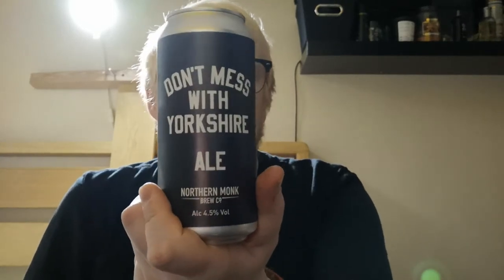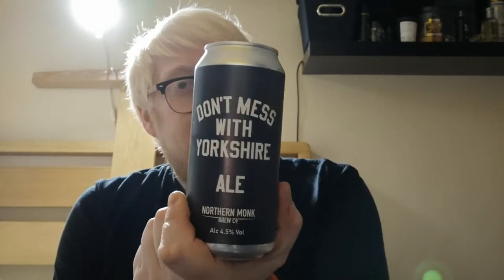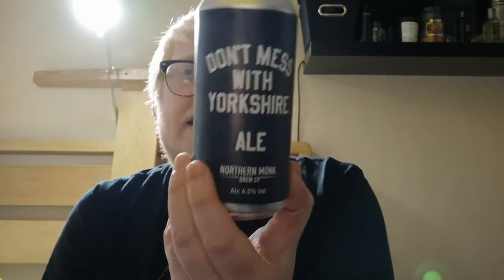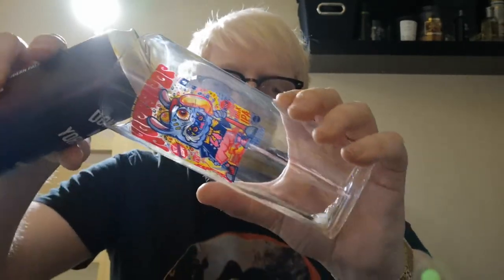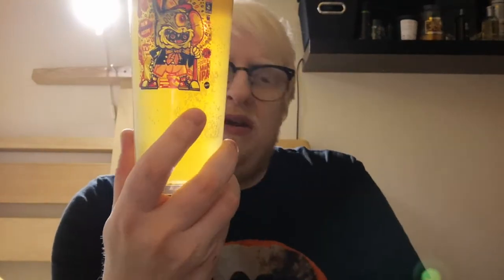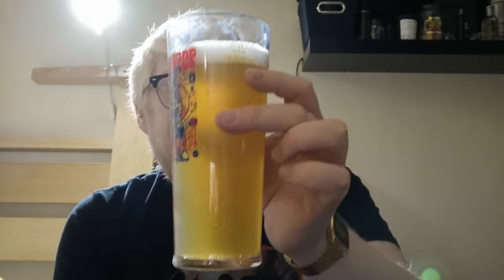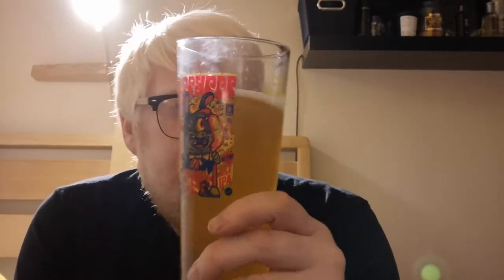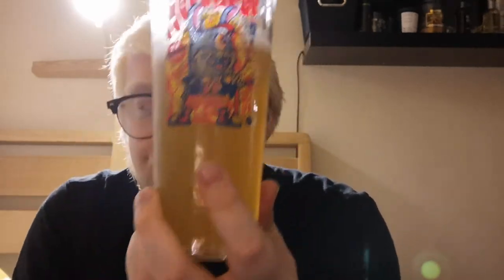#1138 | Don't Mess With Yorkshire Ale | Northern Monk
Wish List: